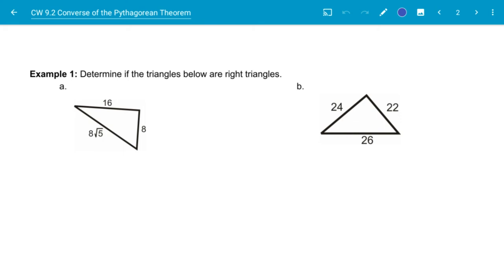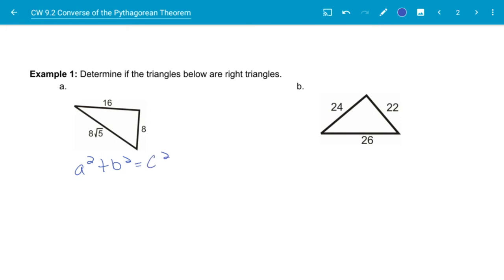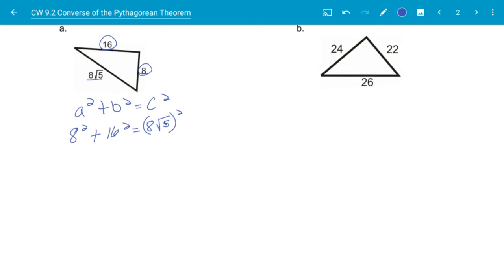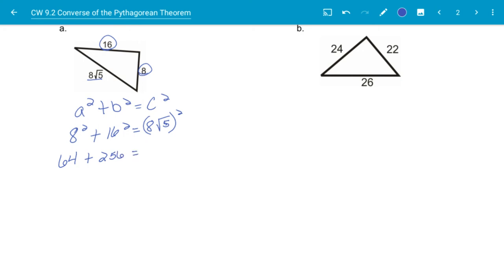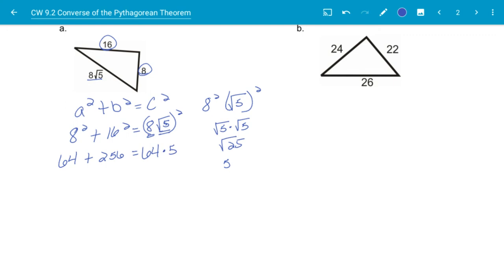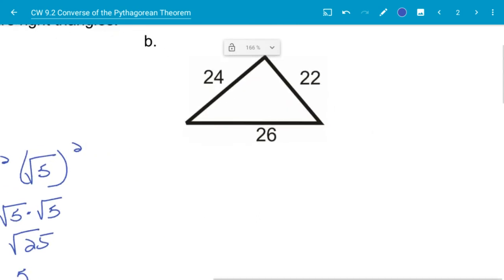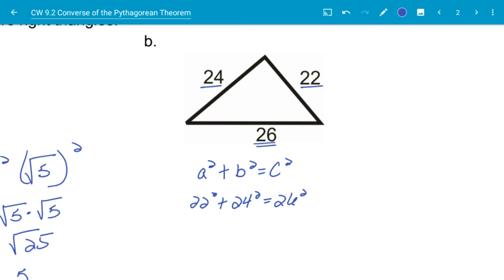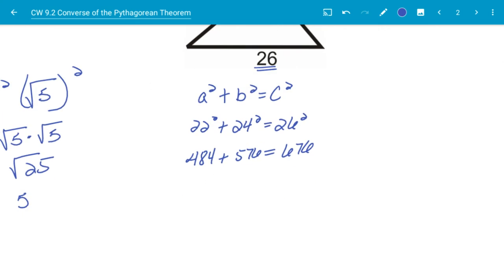GM CW 09.1 Example 1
Using the converse of the Pythagorean Theorem to check for a right triangle.